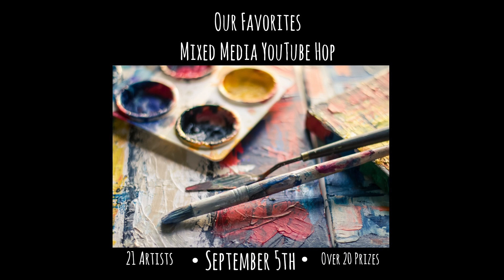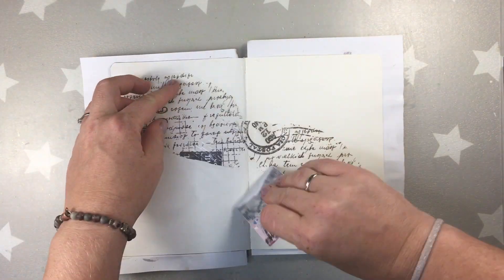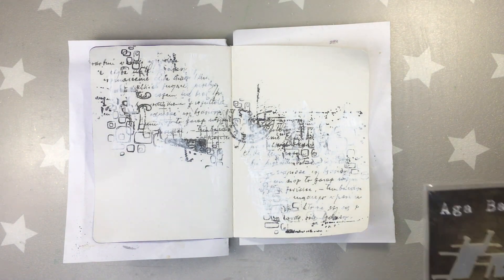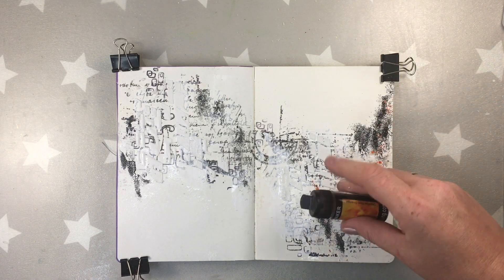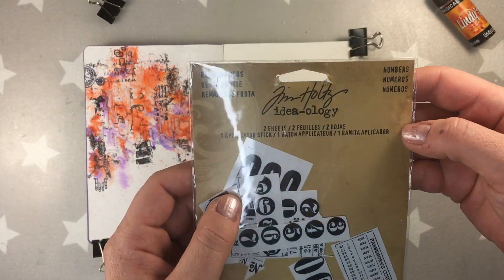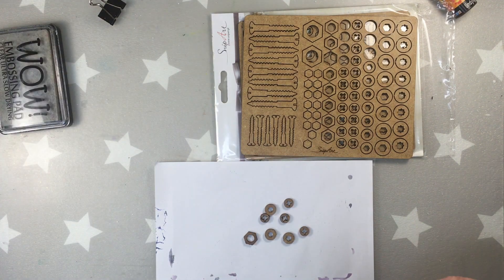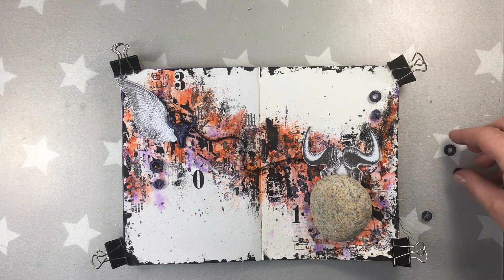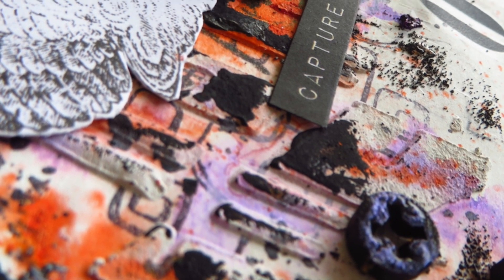Mixed media art journal Youtube hop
Welcome to Our Favorites YouTube Hop! See below for details!

The Our Favorites YouTube Hop Giveaway will run for 1 week, with winners drawn on September 12th.

Each description box will contain the list of artists & your next stop. Hop through and watch the videos.

🔹️🔹️To enter to win one of our amazing prizes you must:
***like & leave a comment on each video

List of prizes: (note: some have location restrictions for shipping, so please leave your country in your comments)

-Marabu: Prize Package (US only)
-Joggles: 4- $25 gift certificates
-AB Studio: prize package
-@slightly_askewed/Katie Mixed Media: collection of stencils
-@magda_polakow_stamps: $25 gift certificate
-TCW: prize package
-Erin DeCoste/@happilywego: watercolor set
-Alexa Doebler/ @bluewoodsdesign: print of piece in video
- DecoArt: 2 mixed media line prizes
-Nicole Watson Art/@nicolewatsonart: prize package
-7 Dots: $25 gift certificate
-Snip-art: surprise gift pack
-Lindy's Gang: 3- $25 voucher
-Julie Campbell: mixed media book
-Canvas Corp Brands: 4 Tattered Angels Glimmer Mists.
-Mudra Craft Stamps: "25$ worth products with free worldwide shipping"
-Ali Imperiale: prize package
-Finnabair/Mixed Media Place Store: Voucher
-Gelli Arts: prize package

*AB Studio die cuts- Vintage Elements & stencil #25
*Lindy's Gang Flat Fabio spray- Blazing Black, Magical Shaker- Oktoberfest Orange, Starbursts spray- French Lilac Violet & EP- Obviously Black
*7 Dots Studio word Stickers- Hazy Days
*Snip-Art MDF- Industrial Factory
*Finnabair- Clear Gesso & Opal Magic Wax- Blue Velvet
*Renesans- Crystal Effect Mortar
*Pebeo- Sand Effect Paste, White Gesso, Mat Gel
*Fabrika Dekoru- Black Gesso
*Tim Holtz- Remnants Rubs
* Viva Las Vegas rectangles stamp
*PaperArtsy stamp- EKD03
*Joy stamp- Wild African
*Tacky Glue